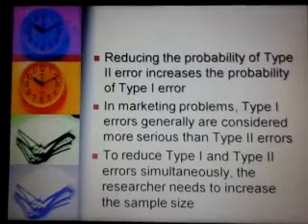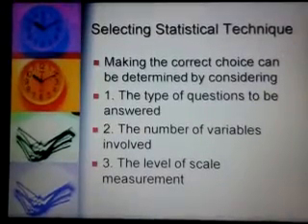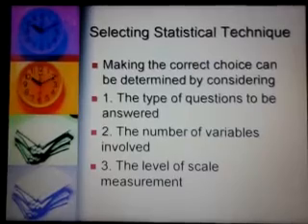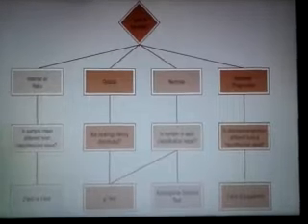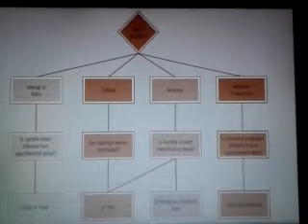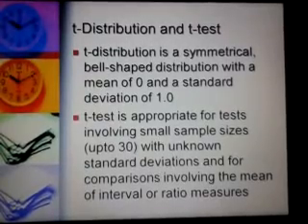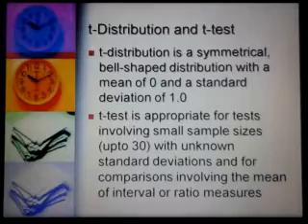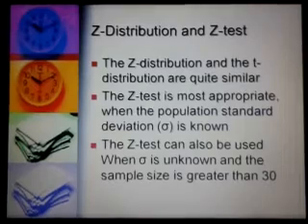Z test and t test Dr Naveen Arora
t-distribution
t-test
Z-test
Selection of analysis tools
Business research methods
Online MBA lectures
Online AKTU classes
Dr. Naveen Arora